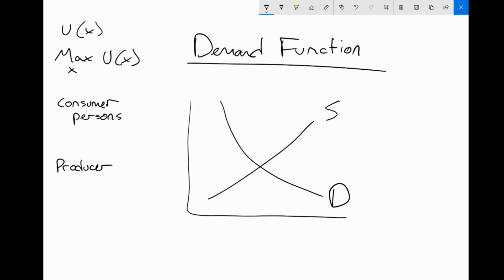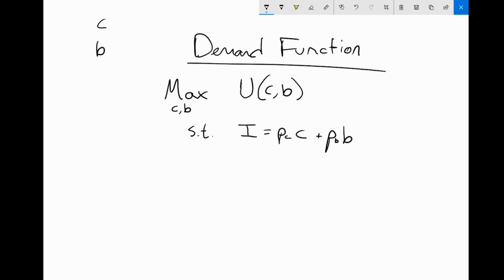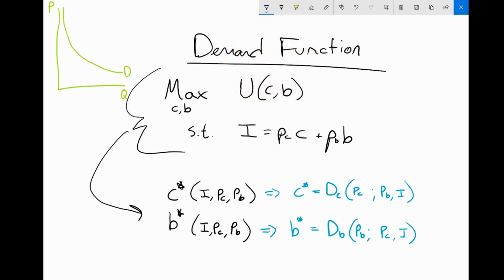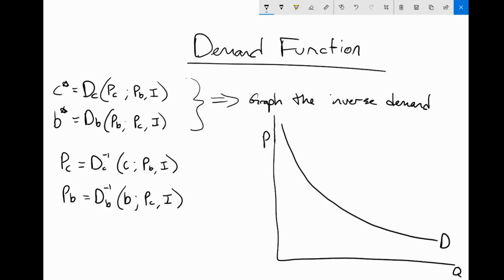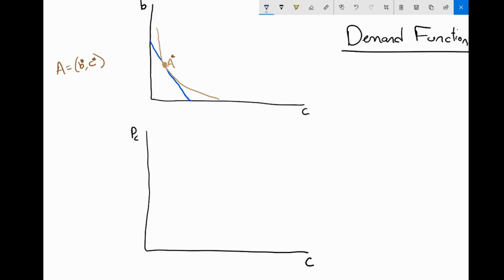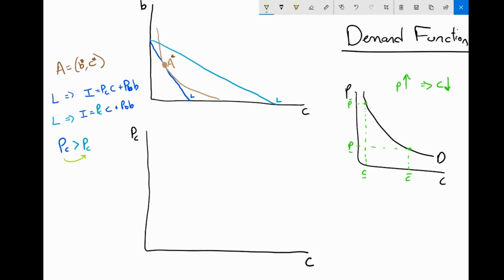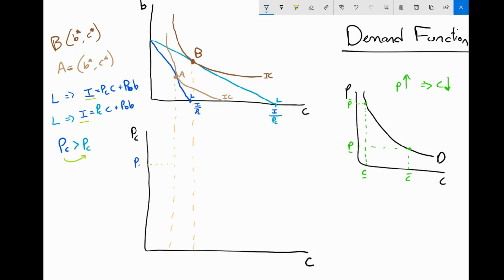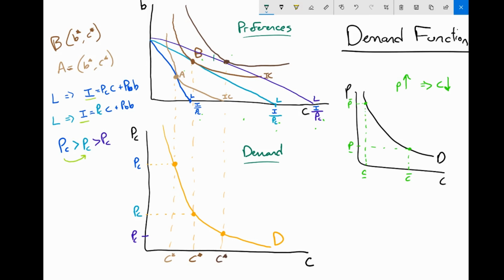Demand Functions 1 Introduction